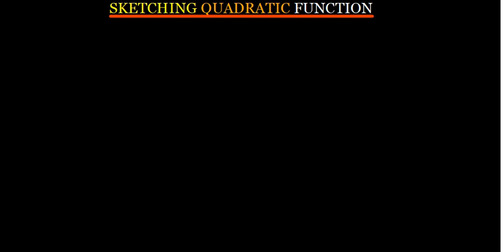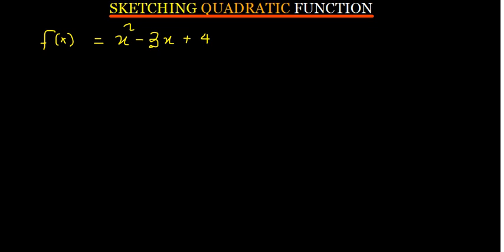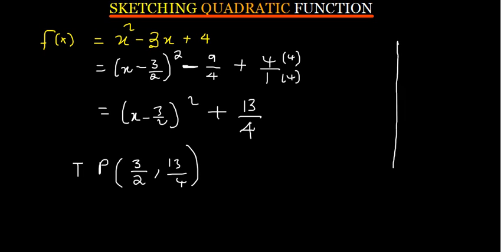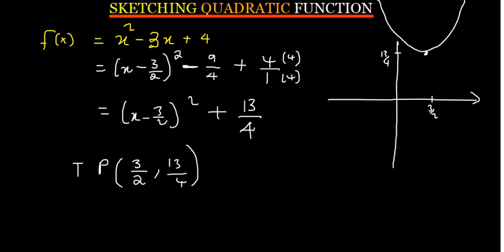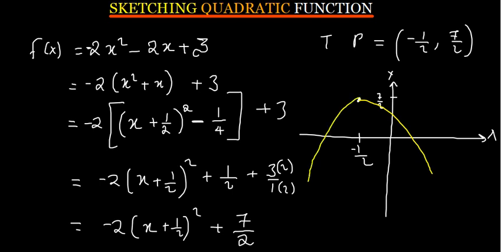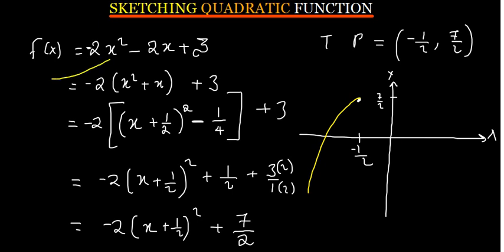SKETCHING QUADRATIC FUNCTIONS